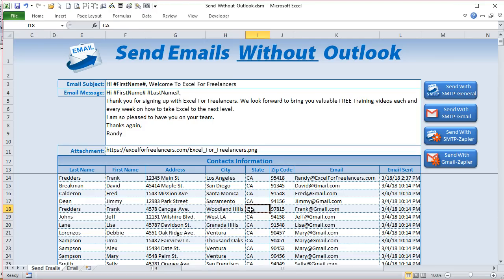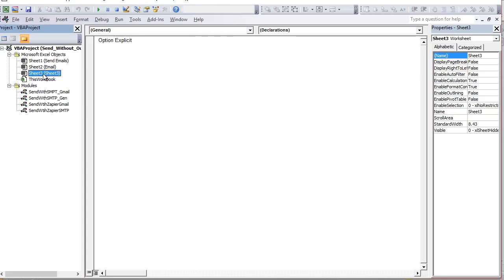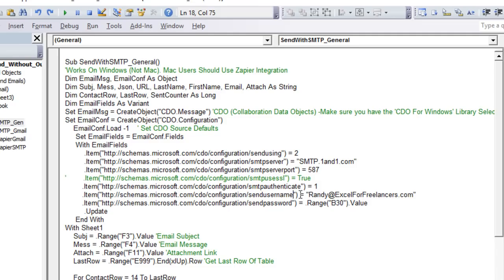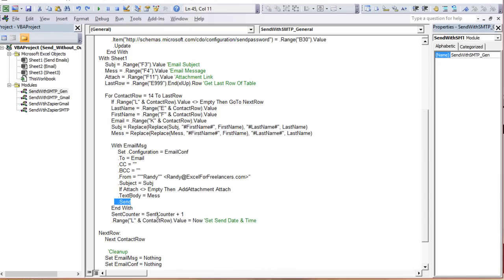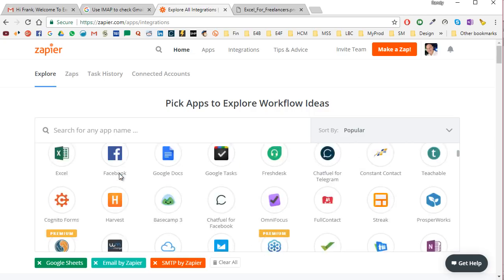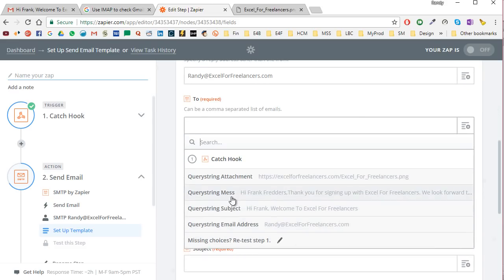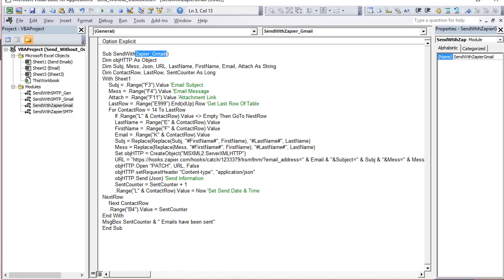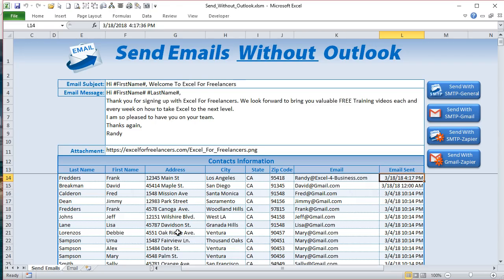Send Email From Excel WITHOUT Outlook: Gmail, SMTP & Zapier [Free Download]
Send email from Excel without Outlook, using four ready-made macros for Gmail, any SMTP server and Zapier.

Not everyone has Outlook installed, which makes plenty of Excel email tricks useless. In this training, you'll loop through a contact list and send personalized emails with first and last name tokens and a web-link attachment to every row that hasn't been sent yet. You'll set up CDO SMTP for a generic host and for Gmail, then build two Zapier webhooks that send through SMTP or Gmail with no password stored in the workbook.

⏱ TIMESTAMPS:
0:00 - Introduction
0:32 - Overview
6:09 - Send with SMTP Gmail
24:24 - Send with Zapier SMTP
33:11 - Send with Zapier Gmail

Randy Austin